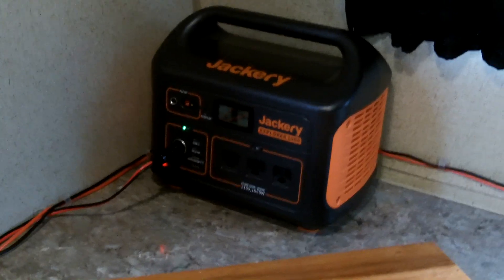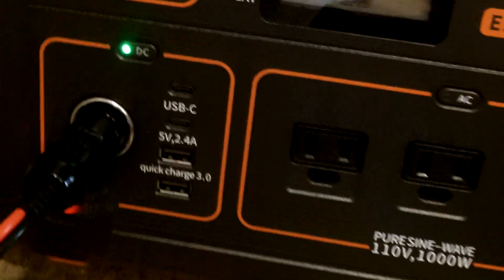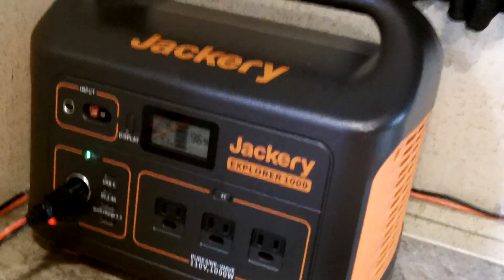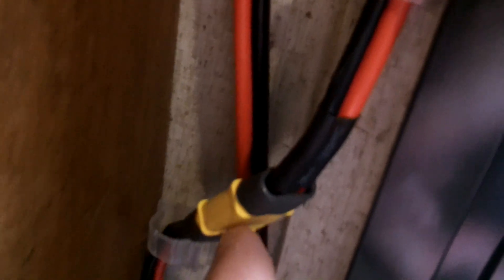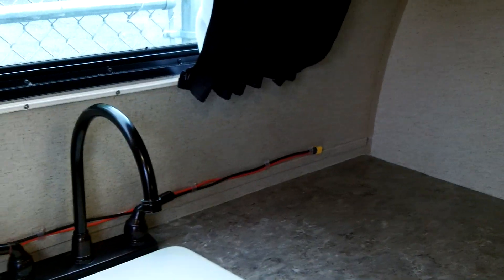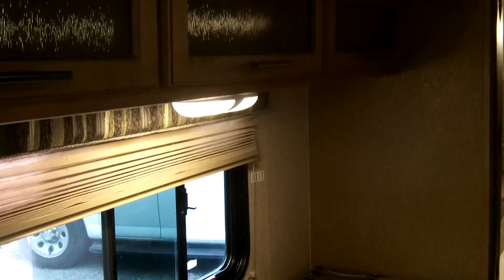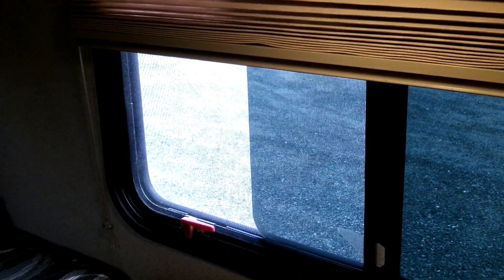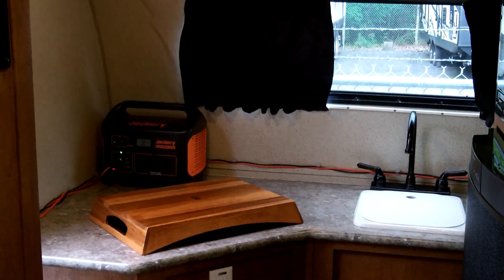Camper Off -Grid Update 5-19-24 with Jackery Explorer 1000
A quick video update of running my Forest River RPod 179 Off-Grid using my Jackery Explorer 1000 Power Station.  I have two sets of wires running in order to use either the Jackery (12 volt/10amp) outlet or the Bluetti AC200P (12 volt 25 amp) outlet.